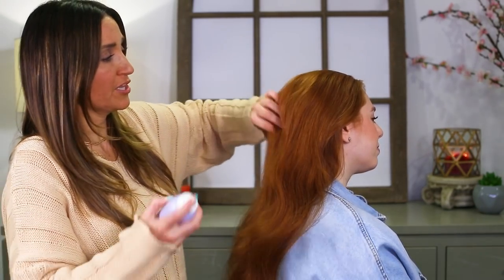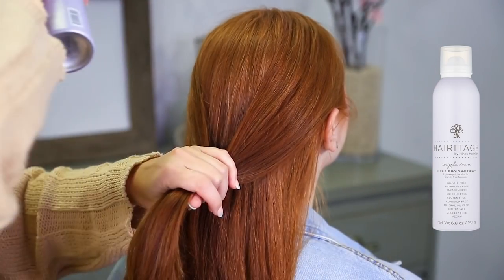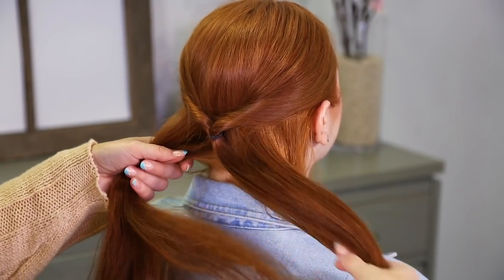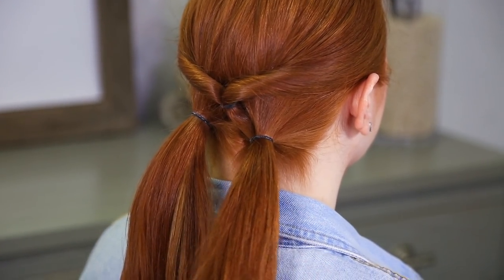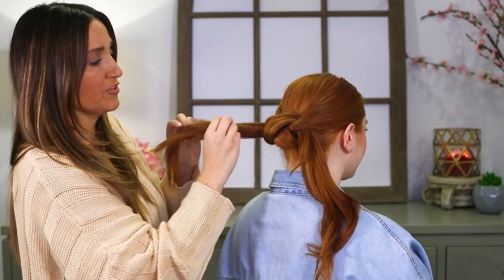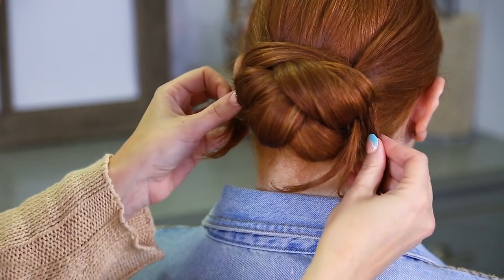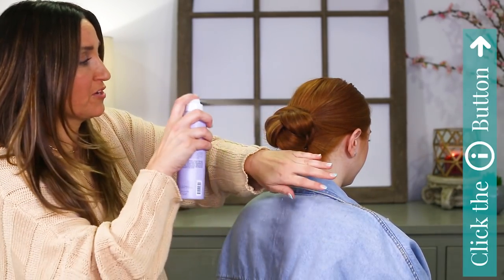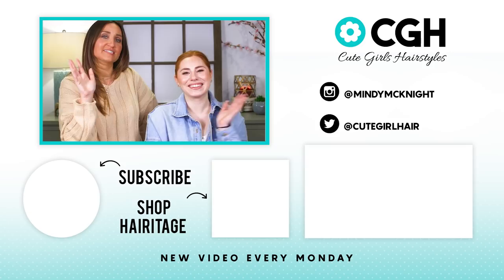Easiest PROM and Wedding Hairstyle 💃🏻 | Criss Cross Bun Updo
It’s Prom season again, and we are back with this STUNNING Criss Cross Bun updo! I love, Love, LOVE this hairstyle! Where else would you wear this hairstyle??

✅ Shop my NEW Hairitage Heat Styling Tools line, including hair care products and hair accessories, in stores exclusively at Walmart, or online HERE: 👉🏻

This week, I invited one of our employees, Ryan, to be my model. Ryan is our buyer for all Lash Next Door products and also helps our social team. She also has the most beautiful red hair!

I was forwarded this hairstyle idea by Katie from Michigan. She saw this on Instagram from @whatlydialikes. Be sure to follow Lydia for more hairstyle ideas!e more hairstyles idea n

To see your own photo recreations of this style featured in our app, feel free to tag your photos on IG with

❤️’s -Mindy

Items Needed: Brush, rat-tail comb, spray bottle, hair elastics, hairspray (all items can be found in my Hairitage haircare & accessory line found exclusively in Walmart stores or online via the top link in the description box).